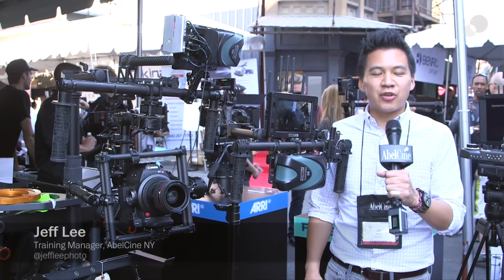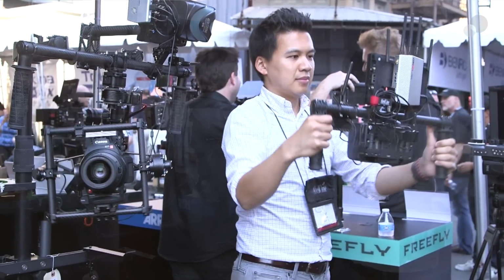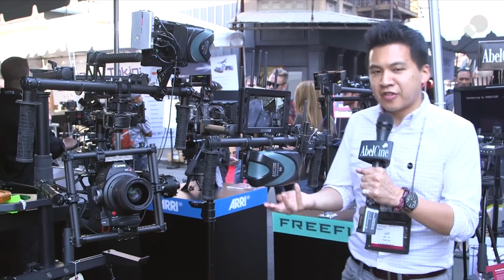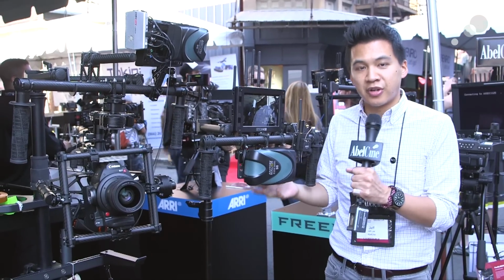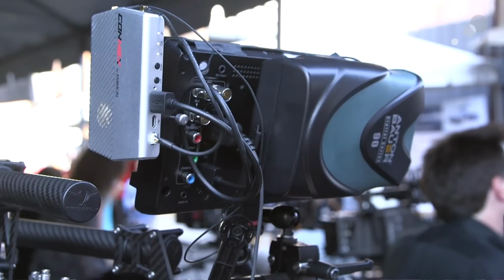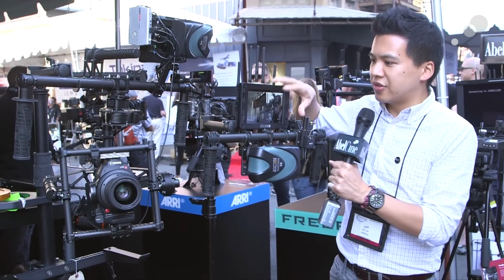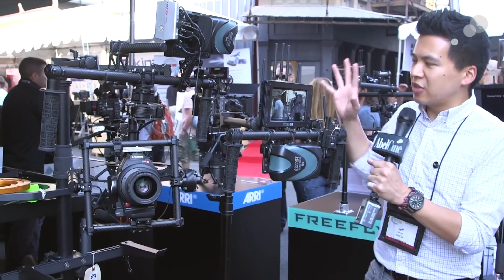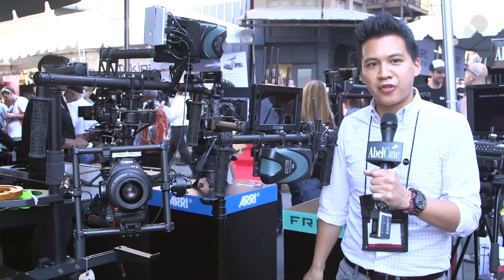Cine Gear 2015: Camera Mobility with the Freefly MIMIC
One of the biggest crowd pleasers at the AbelCine booth this year was the Freefly MIMIC, especially as attendees saw how intuitively it controlled camera framing. We previously covered the MIMIC at NAB, but when we received our beta kit, we were eager to set it up and have an in-depth look. The MIMIC ships with the sensor package mounted on MōVI crossbars, and includes a 5v USB battery and a MōVI Controller Receiver. If you already own the MōVI Controller, your existing receiver can be used with both your MōVI Controller as well as the MIMIC, although you'll have to re-bind when you switch between the two.